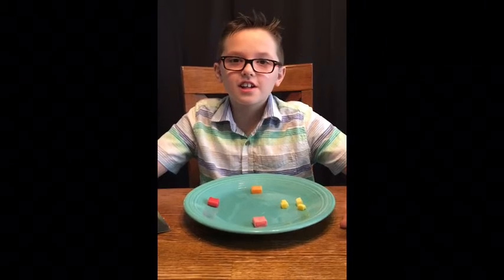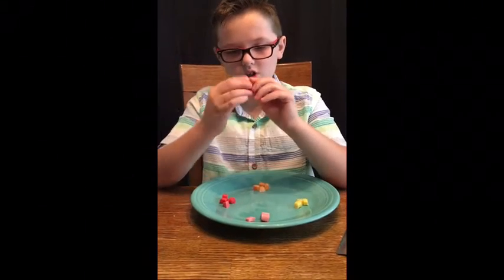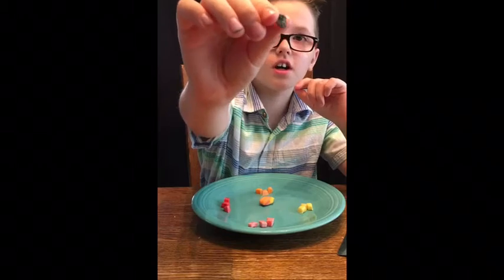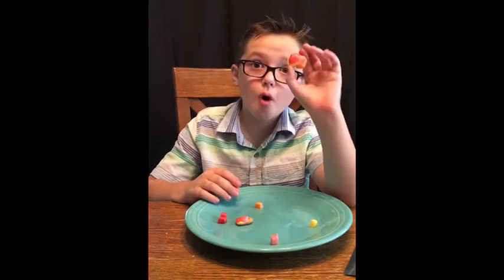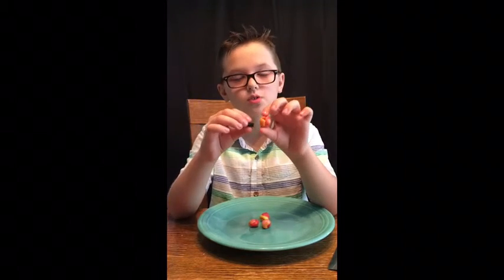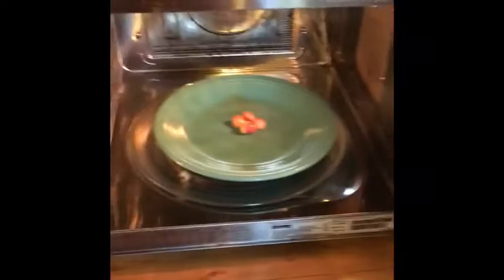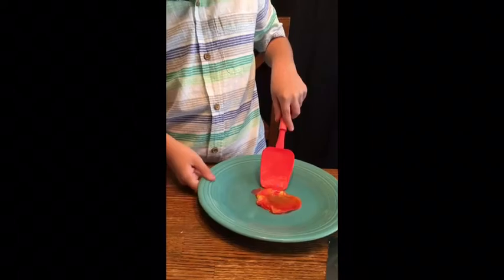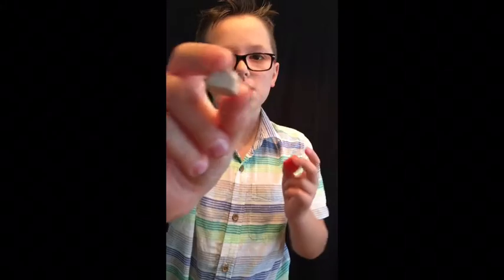Sedimentary, Metamorphic, and Igneous rocks made with Starburst!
In this video, JP is going to use Starburst candies to teach everyone about the three different kinds of rock: Sedimentary, Metamorphic, and Igneous! He is doing this as part of his Geology project for 4-H.